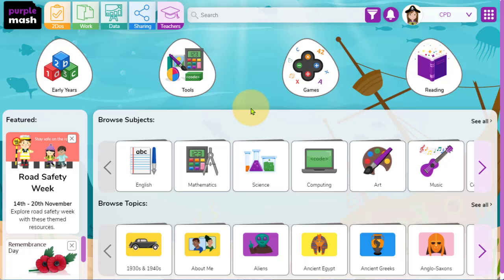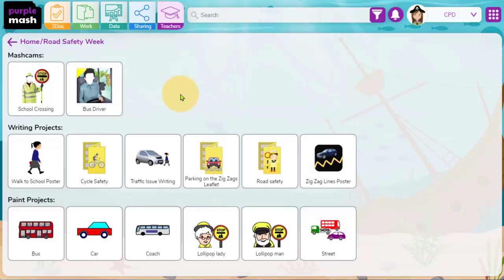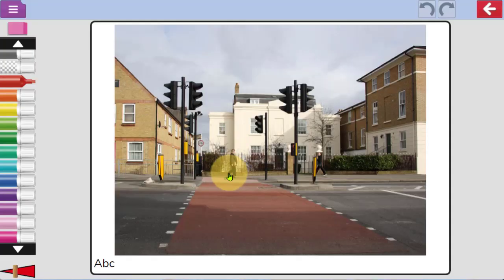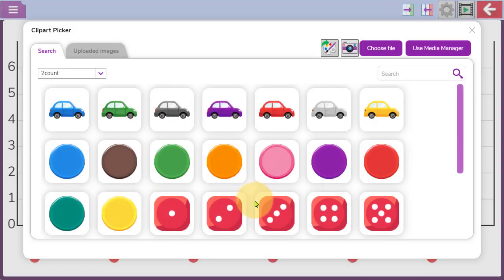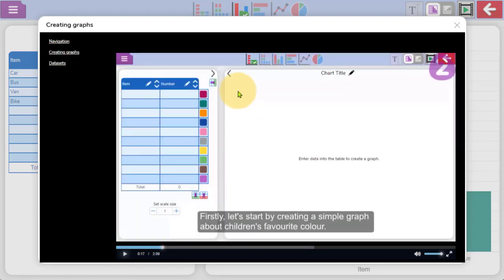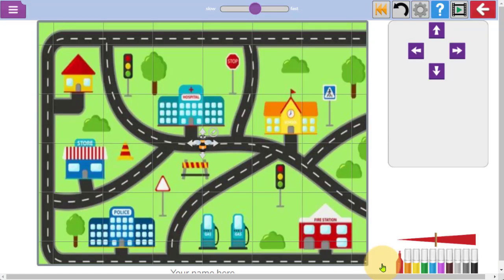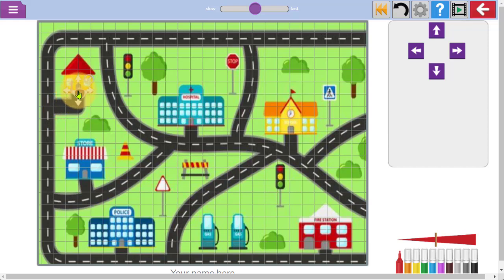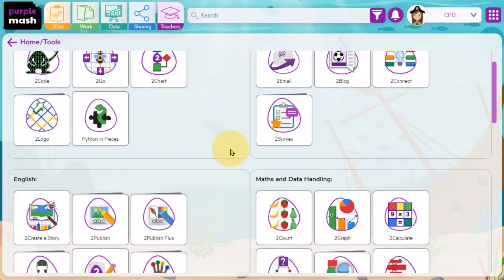Road Safety Week 2022 | Webinar | Purple Mash | 2SimpleSoftware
In this webinar, we explore Purple Mash’s Road Safety Week resources, showcasing how to use them to promote road safety awareness in the classroom. We cover engaging tools like the Mash Cam, writing projects, and paint activities that allow children to learn about road safety while fostering creativity. Additionally, we demonstrate how to use data tools like ToCount and ToGraph for traffic surveys, and how coding with the ToGo app can integrate road safety lessons into computing skills. Watch to see how these resources can enhance your teaching and make road safety fun!